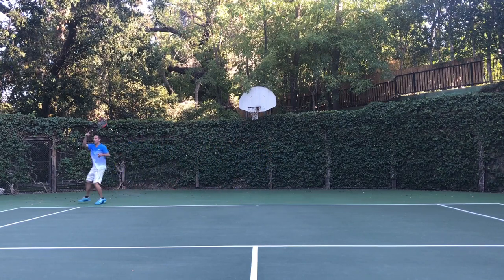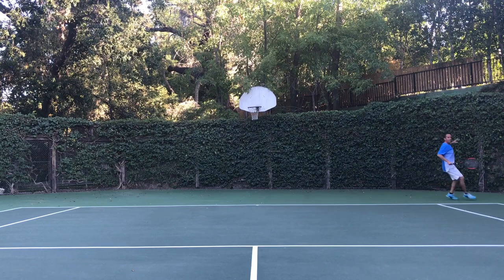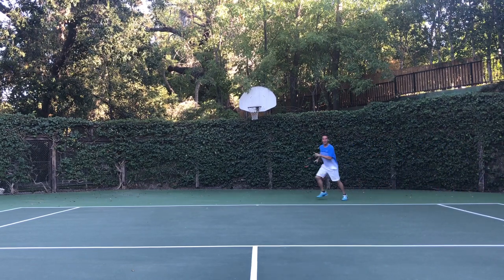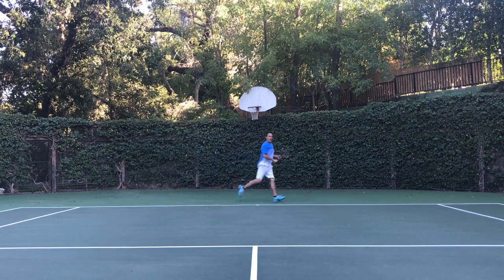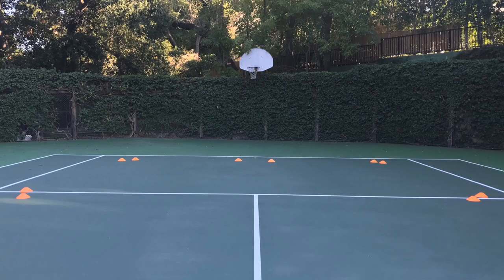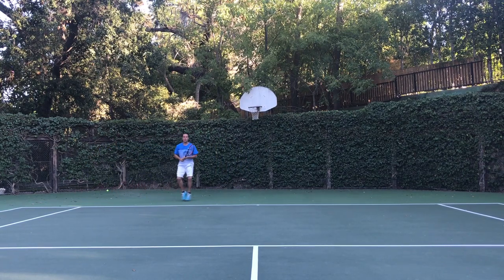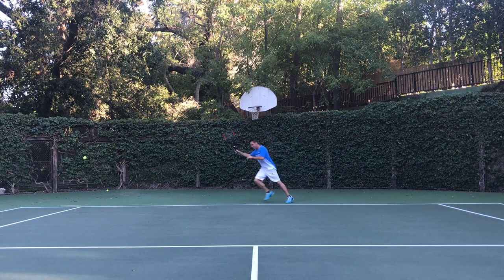Tennis Singles Strategy | 3 Strategies to Dominate Your Singles Matches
In this video, You'll learn 3 strategies for dominating your singles matches, getting more wins, and have more fun playing tennis.

Strategy #1: Run them.  One of the most effective ways to win points (and tire out your opponent in the process) is to run them side to side.  You can do this by alternating hitting cross court, down the line shots... in other words hitting to the deuce side, then to the ad side, and continuing to do that.  This strategy has a cumulative effect on your opponent as the match wears on, and is a must in your arsenal of tools.

Strategy #2: Cage them.  In this strategy, you purposely do not let your opponent create any angles.  You do this by hitting the ball deep down the middle of the court.  This strategy is particularly effective against "fast" players that run everything down, but dont necessarily have a lot of firepower.  It can also be very effective against people with great reach.

Strategy #3: Reverse Them.  This is an excellent way to wrong foot your opponent.  Simply hit in the same direction twice, whenever it seems like your opponent is getting to every ball in the "run them" strategy... this will reverse their footing and give you the opportunity to sneak in for an easy put away.